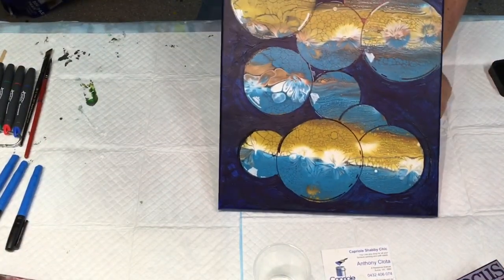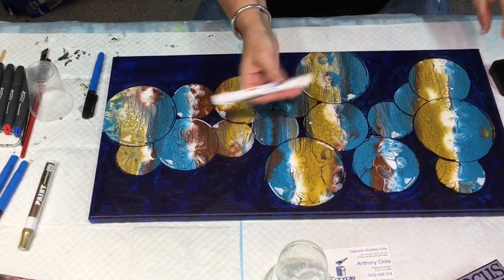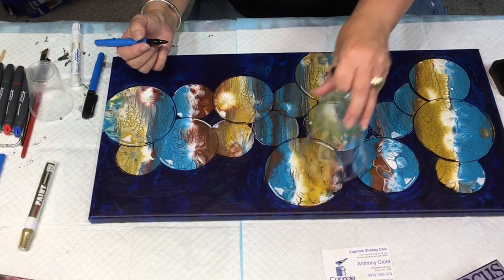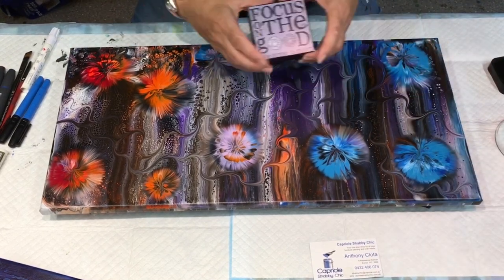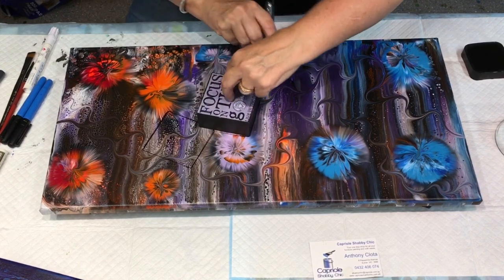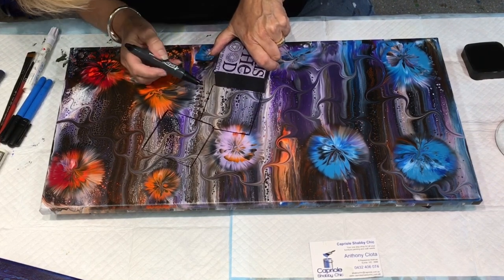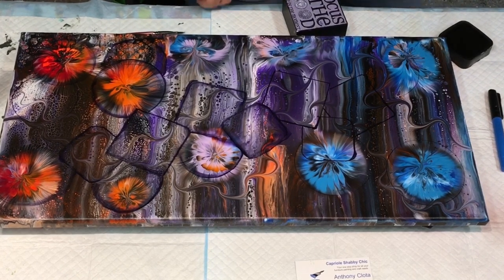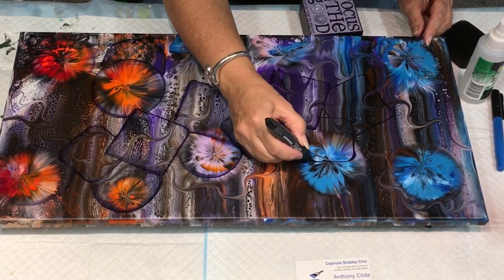GORGEOUS Acrylic Art 3D transformation~Acrylic pouring CREATIVE tricks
What you will find on my channel:
all above describes what you will find on my friendly entertaining and eductional channel.

paint brands mostly used are the Global impasto paints also Mont marte studio acrylics, or pouring paints.

Extra special cell and lace creation is found with Amsterdam paints add Aussie floetrol until correct consistency required, then used in pour or used to swipe details, “Aussie slides” are easily created this method.

Global impasto paints and products,Amsterdam paints and pebeo paints, Mont marte paints and many other brands, glues, glitters ,various sizes and colours of just about everything many size canvas etc
Helmar silicone and helmar glues, mini blowers and heat wands, all the things I use they have.
Just ask Diane or Anthony if you can’t find what your looking for 🤗